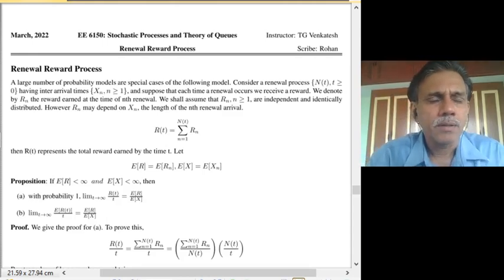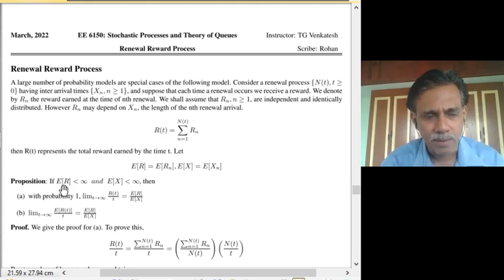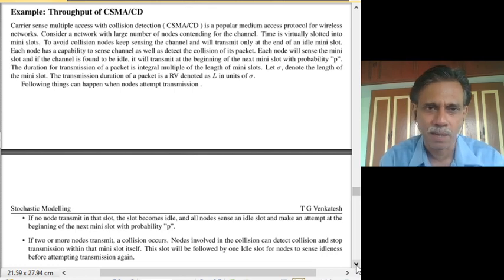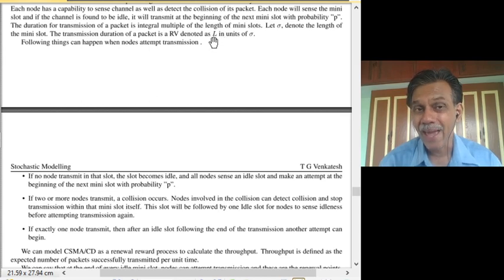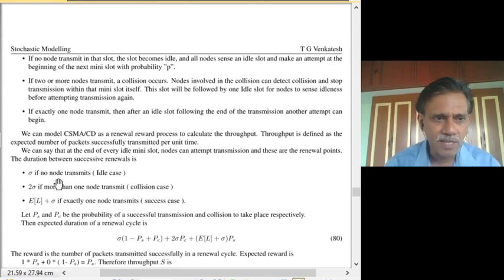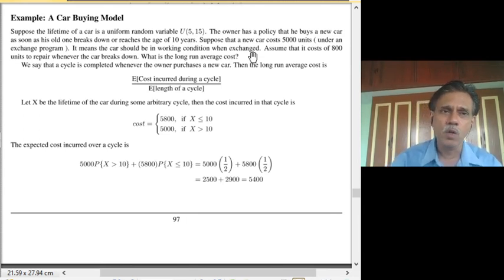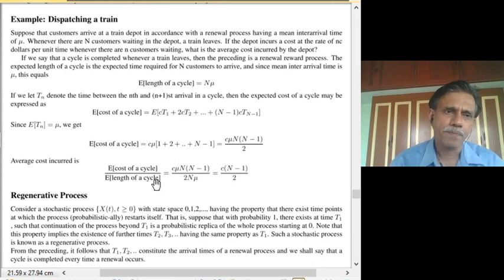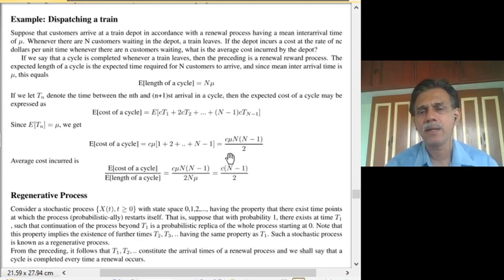Renewal Reward Process